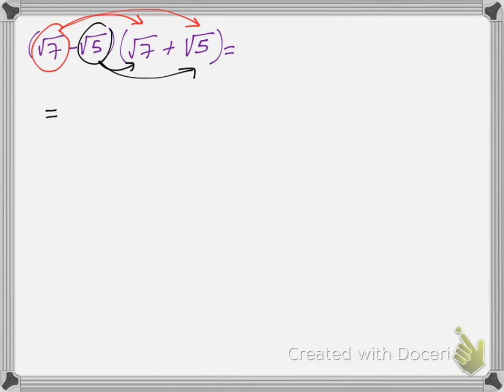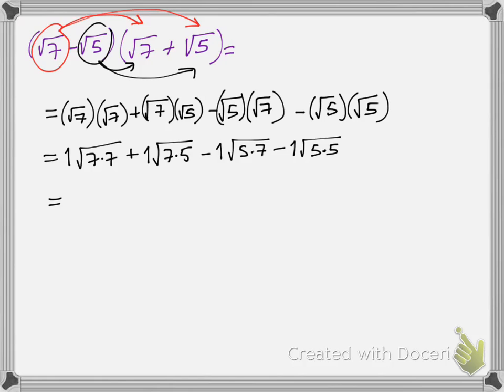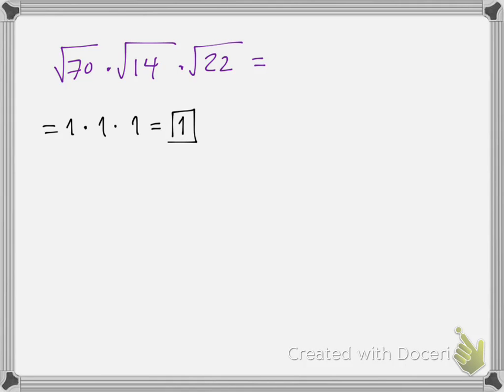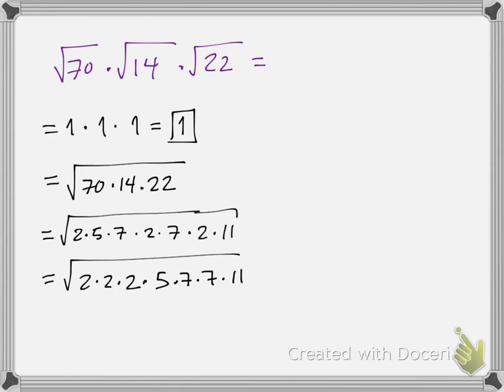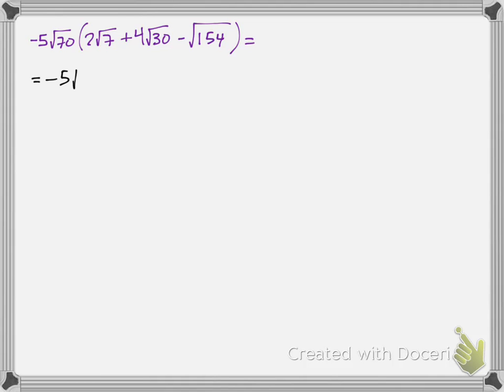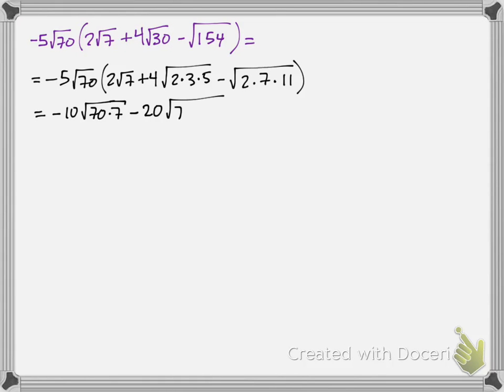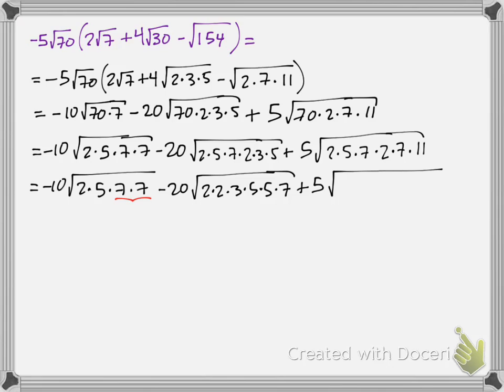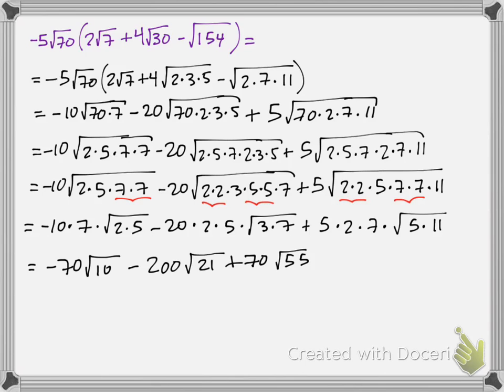More on Multiplication of Radicals